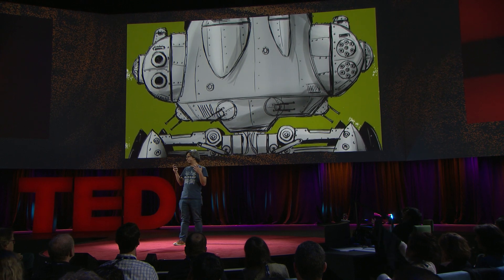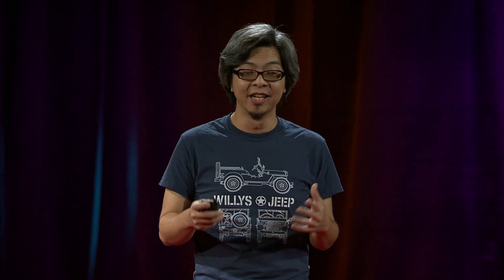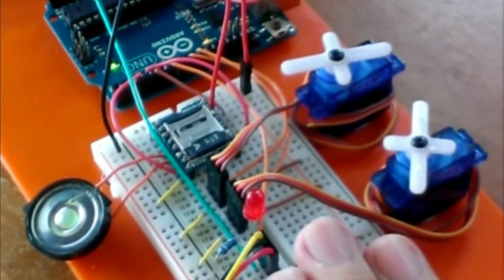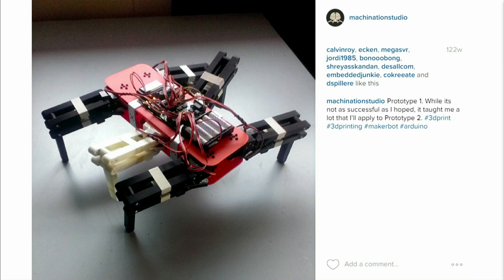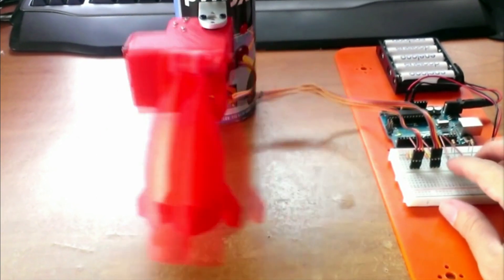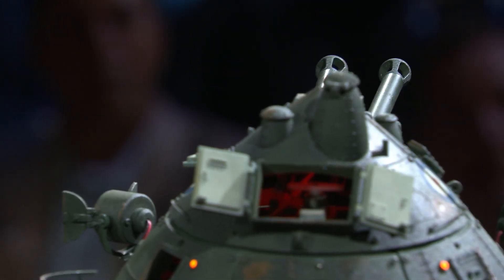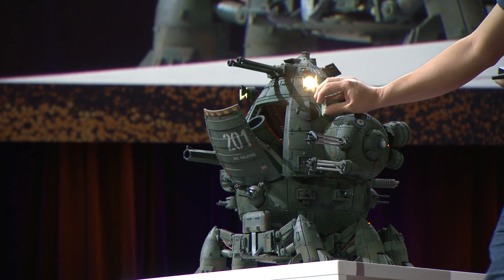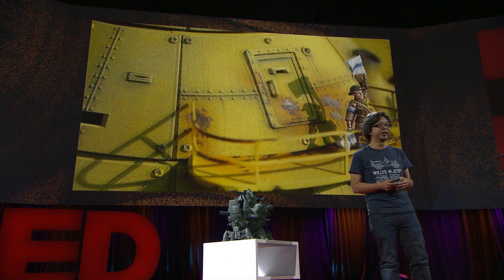How I made the ultimate toy | Michael Sng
Toy designer Michael Sng had a vision for a hyped-up mega war machine -- a super-tank that appealed to his inner child. So he set out to build it -- which means he taught himself how to use an Arduino, worked with a 3D printer, and tried and tried again to get his 3D-printed toy legs to work. The result was Codename Colossus, a wildly over-the-top fantasy war machine made of 435 3D-printed and laser-cut pieces. “Although I struggled,” he says, “I never once was bored.”

Enjoy this unedited talk by Michael Sng.
Filmed at TED in 2016.